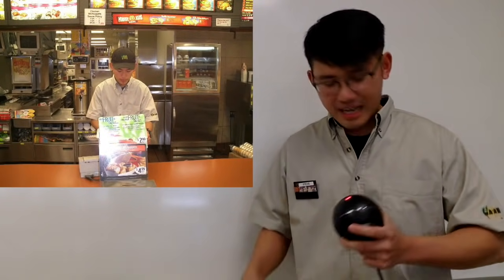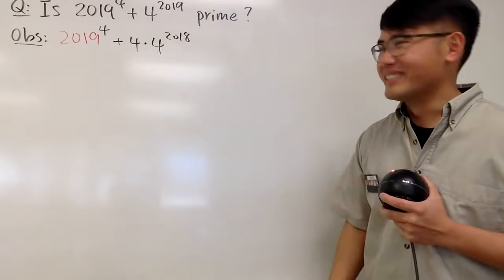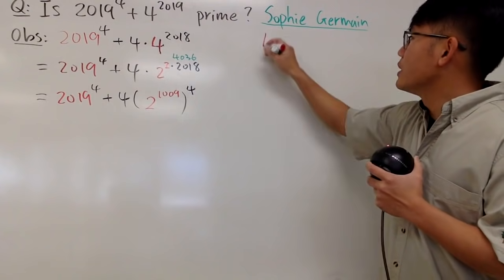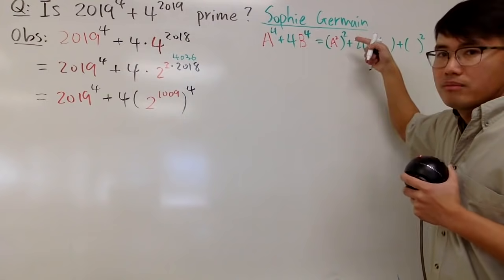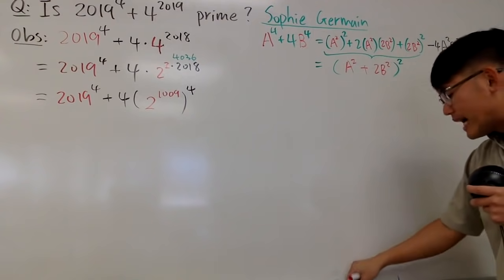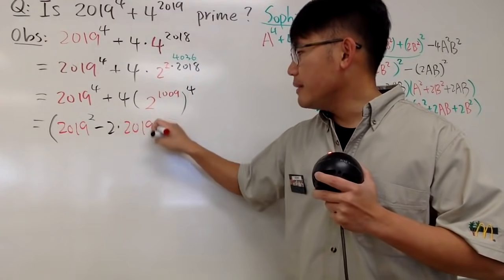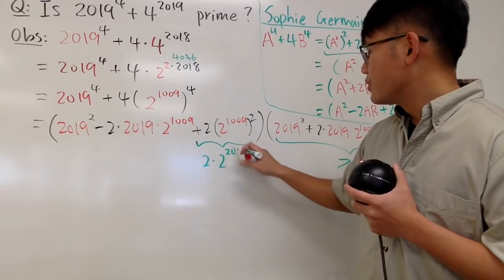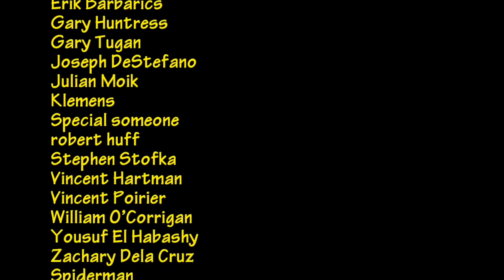Former McDonald's Worker Does a Number Theory Proof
Number theory classic problem with Sophie Germain's identity. A few days ago I was in my storage room and found my good old McDonald's uniform with the name tag. So many memories rushed back to me after I put it on again after 10+ years. Of course, I will never forget about the teacher who once helped a hopeless kid to get his first job.

Thank you, Mr. Sergio Salas.

In this video, I showed if 2019^4+4^2019 is a prime number or not. Be sure to watch my previous video on "add then subtract to make things work" I also introduced the Sophie Germain identity for you guys in this video.

bprp